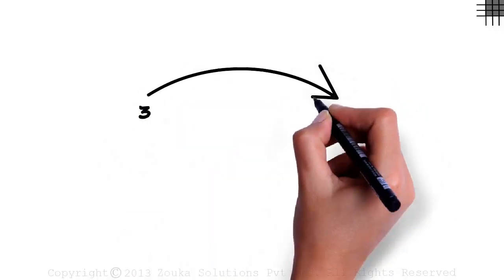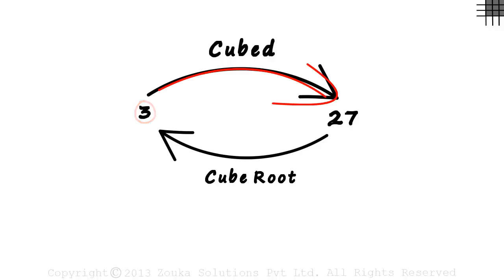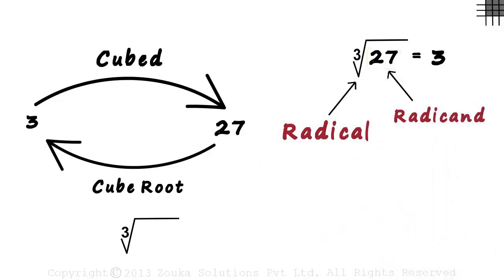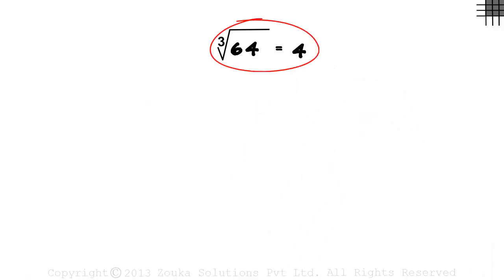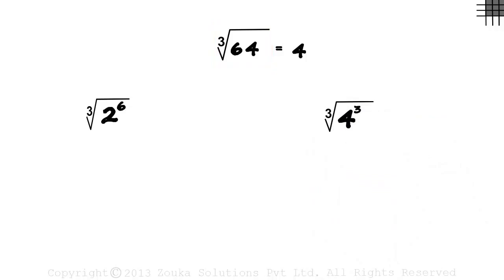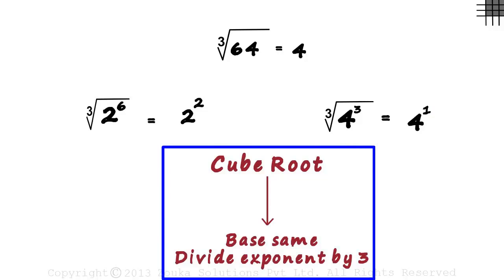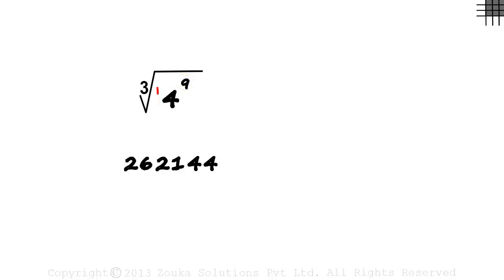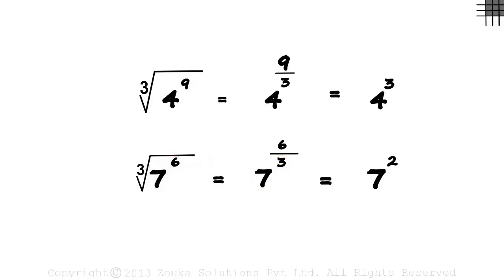What is the Cube Root of a Number - Solution Finder